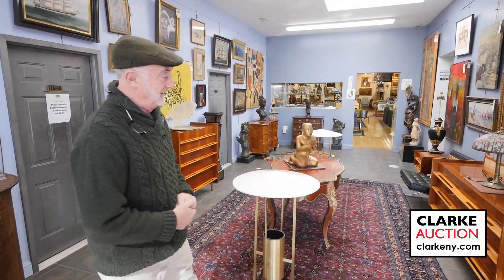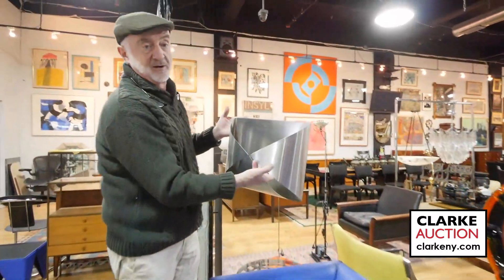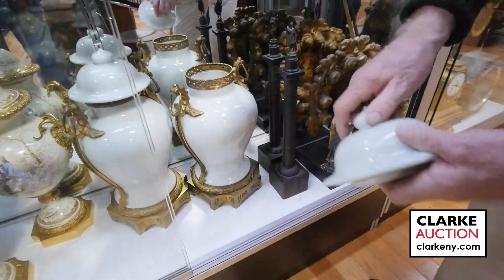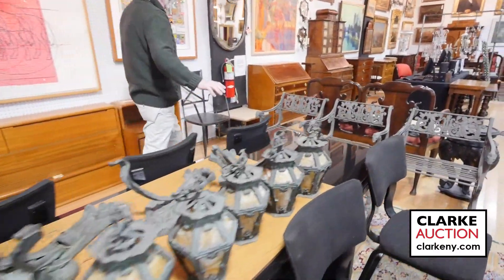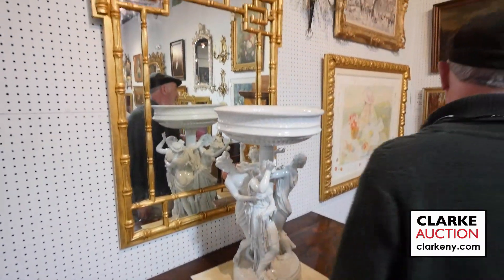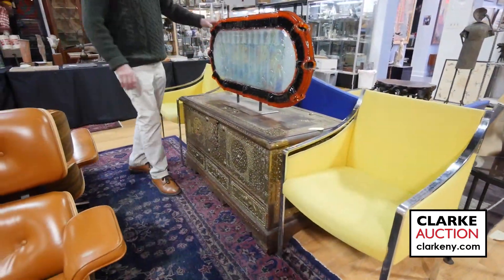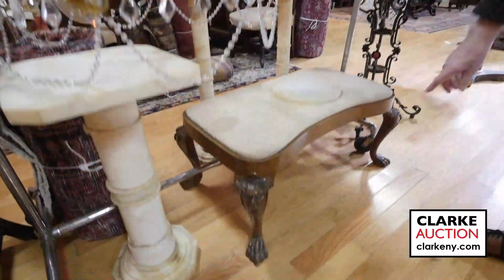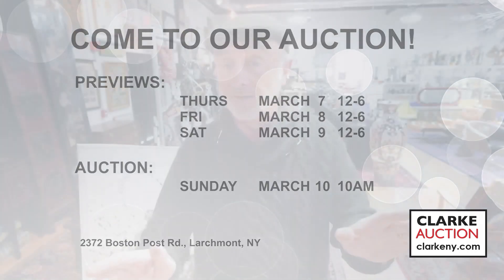Clarke Auction Decor Preview 3/10/24 Monster March Estates Auction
Watch Decor highlights of our upcoming March 10 auction event! All items may be viewed in person in our Gallery located at 2372 Boston Post Road, Larchmont NY. Preview days are Thursday - Saturday 7-9 March from 12pm to 6pm.  Our Valentine's Day Estate Sale starts 10 March at 10AM.